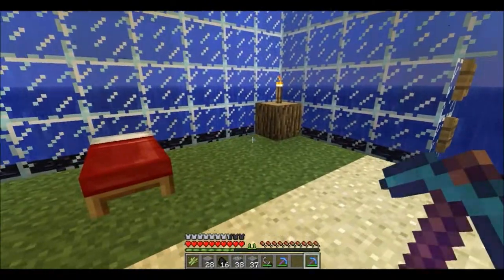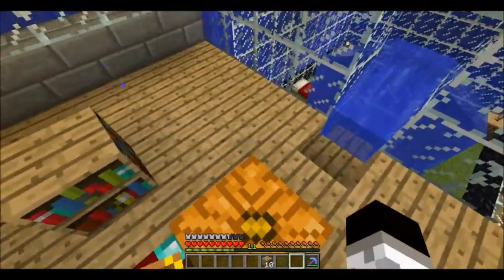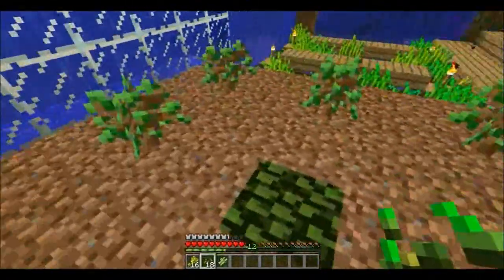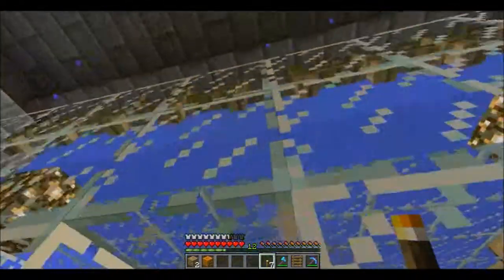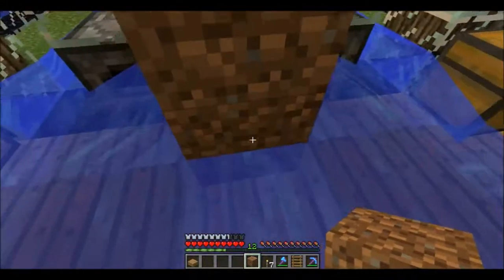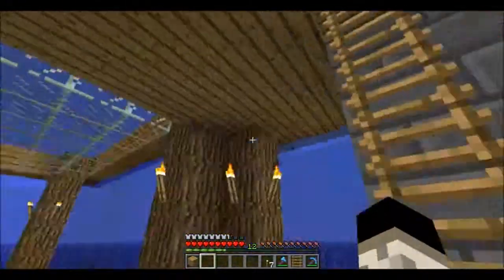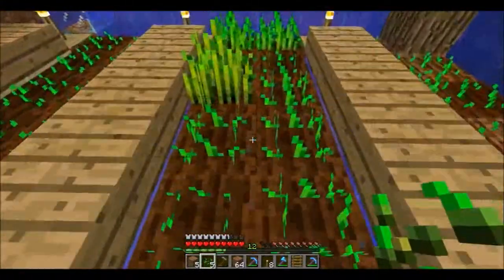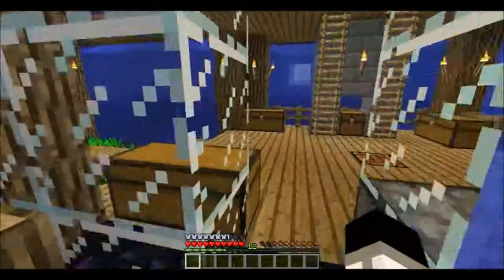Under Water Survival Episode 7: Look How Far We've Come!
Hey guys! Check out this episode as we take a look back from our humble beginnings!